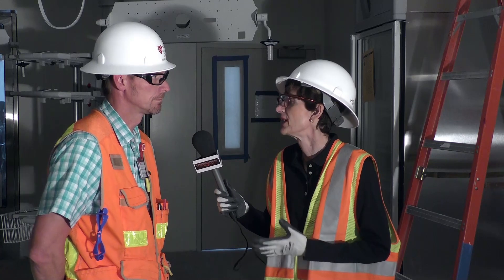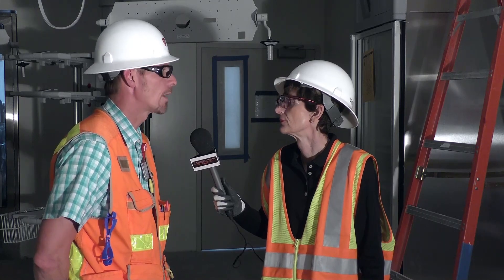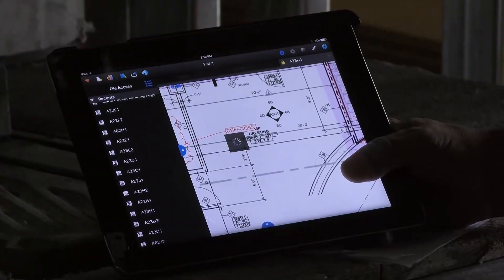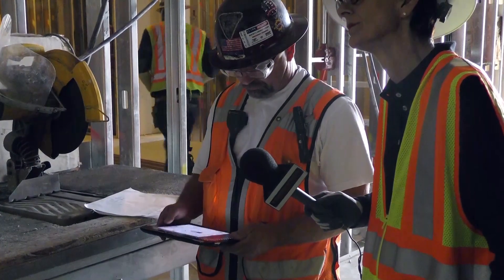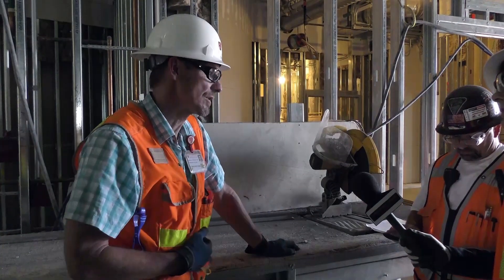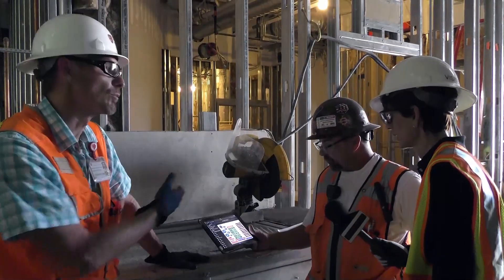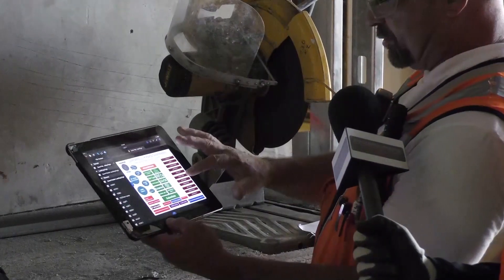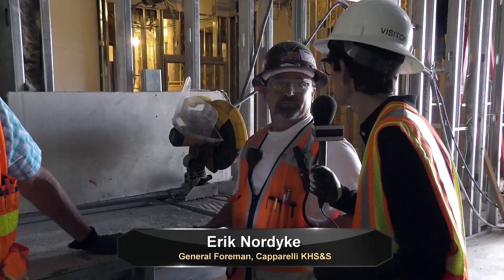Someone You Should Know, New Stanford Hospital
In the final installment of a three-part series, Peggy Smedley takes a closer look at the technology being used on the jobsite at the New Stanford Hospital project and chats with the team about BIM (building information modeling), tablets, and beyond.